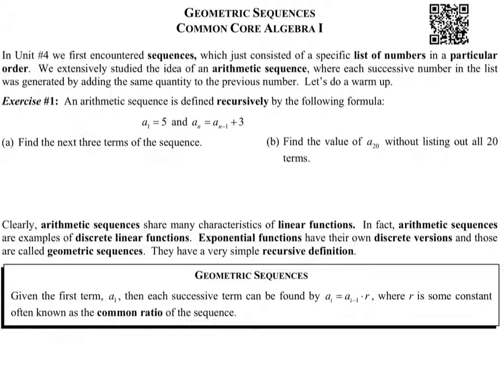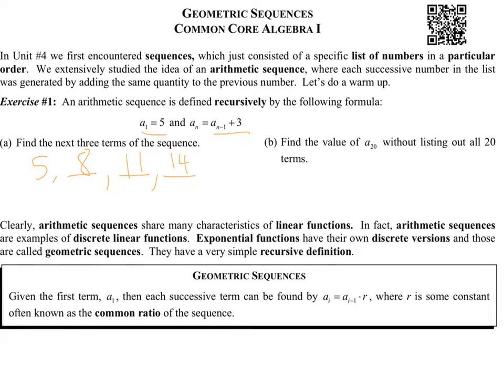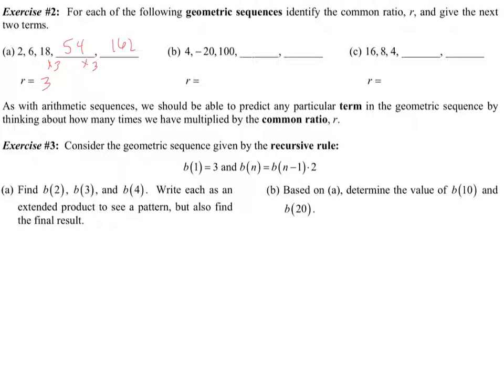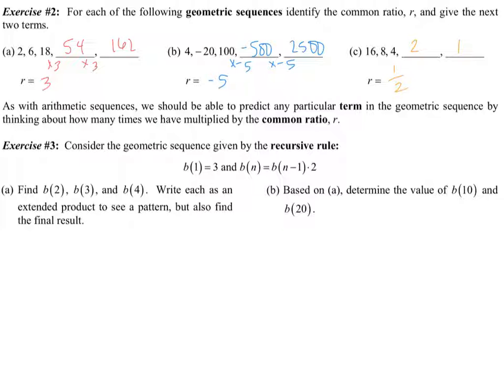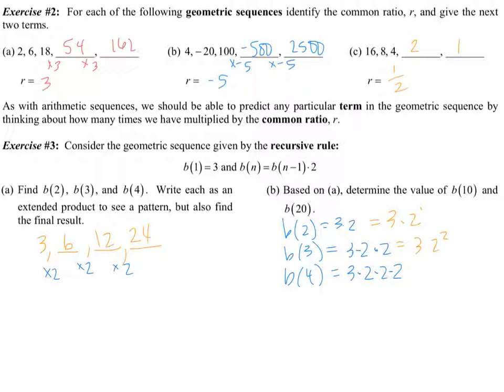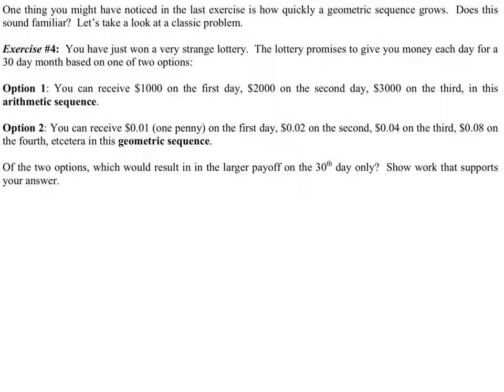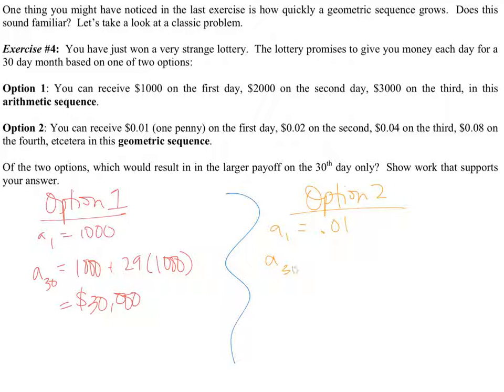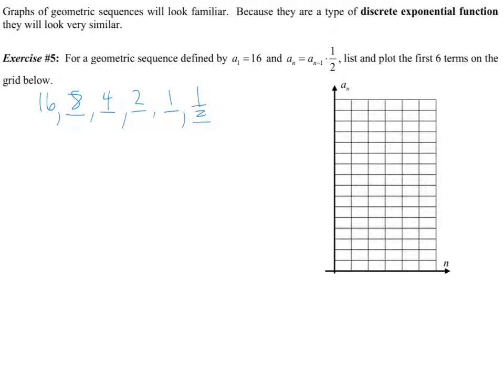Unit 6 Lesson 9